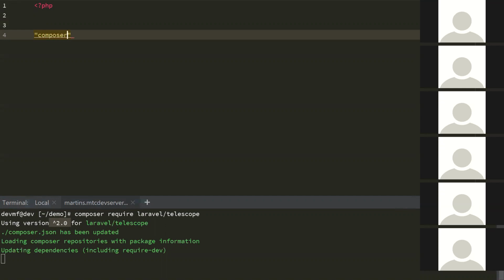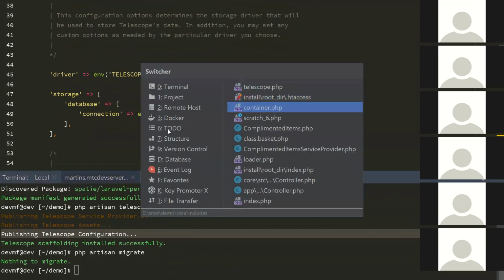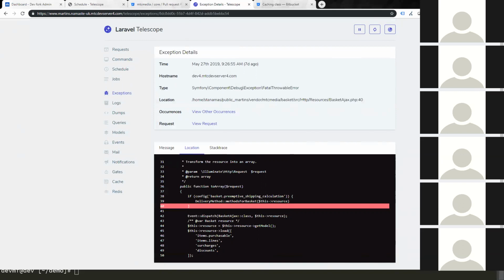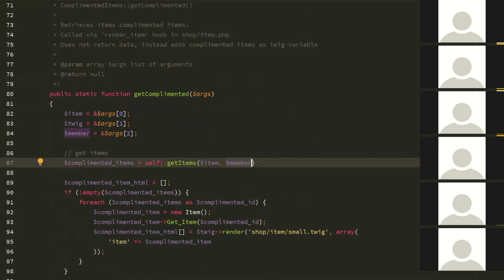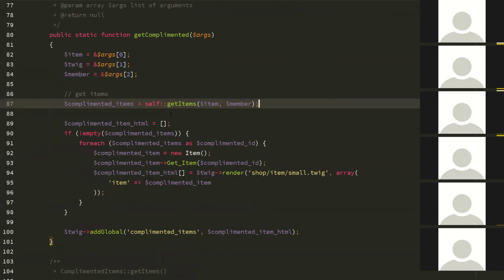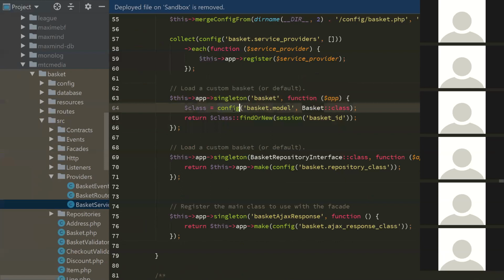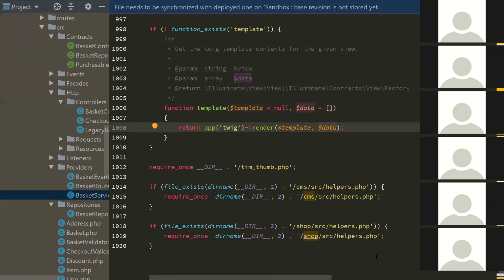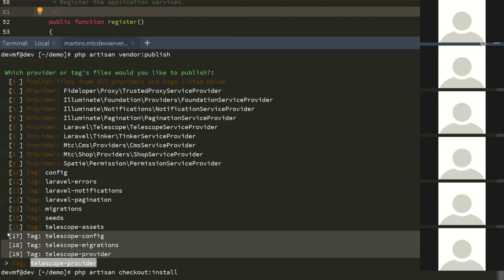mtc Training - Telescope / Caching / Laravel Container